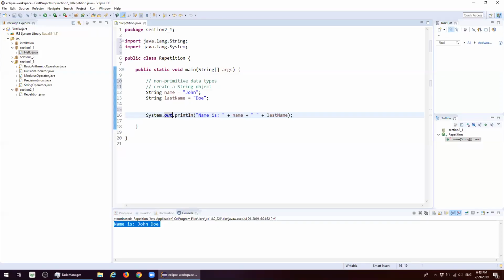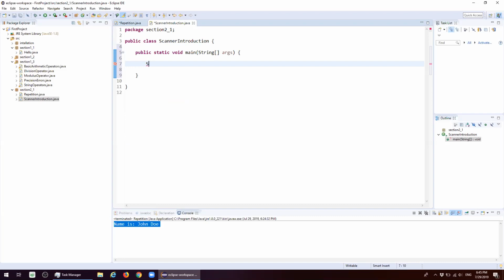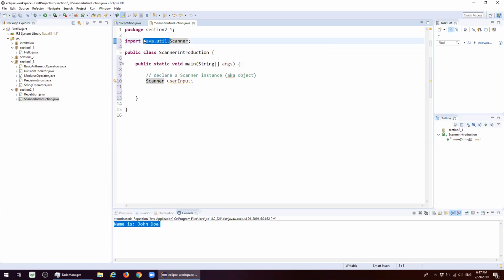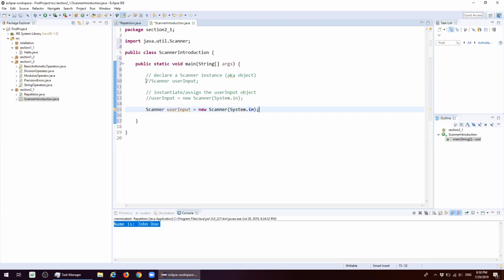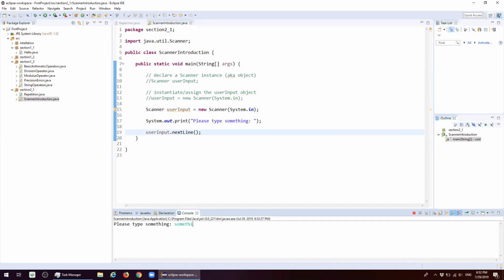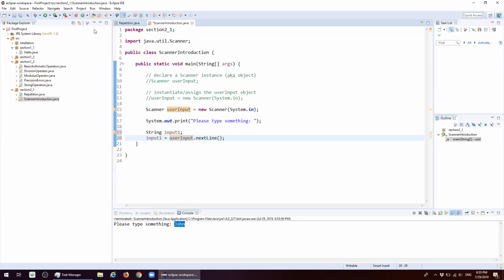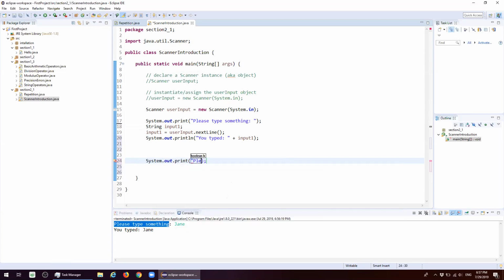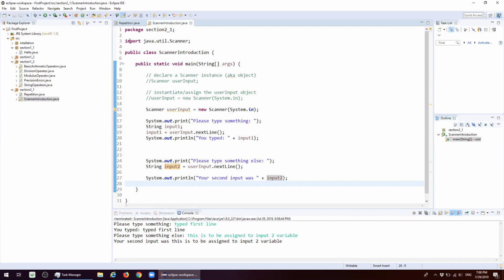Introduction to Scanner Class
How can we capture user input?
How do we create a Scanner object?
How can we assign the value captured by the Scanner object to a variable?
What can we do with the value captured by the Scanner object?
nextLine() method of Scanner class